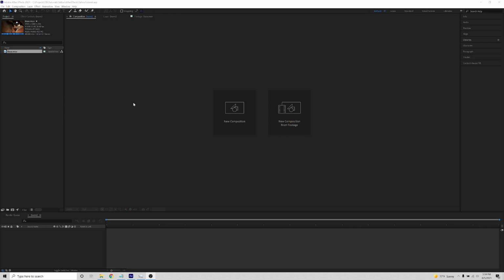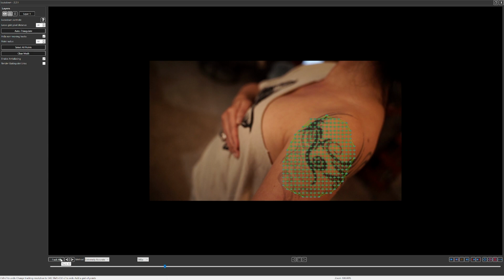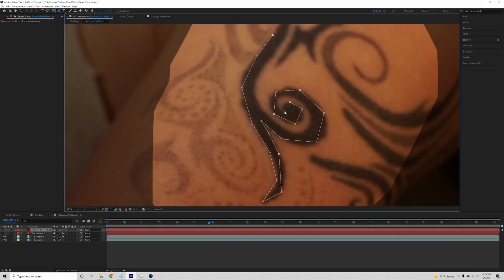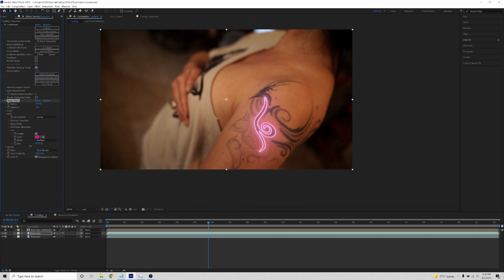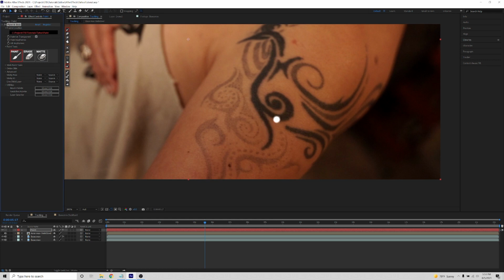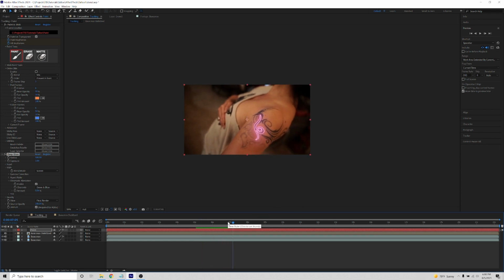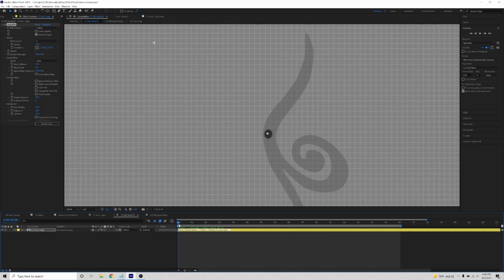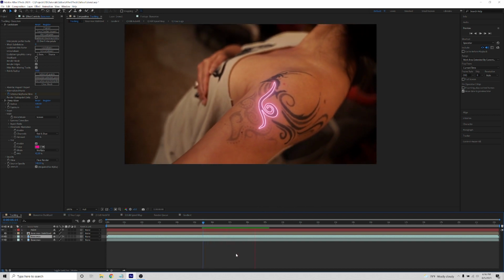After Effects Neon Tattoo Tutorial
This video is a bit different from our usual because today we are doing a tutorial! For After Effects! This tutorial will focus on the plugins and techniques I used to create this neon tattoo video

Plugins used: Autofill, Lockdown, Deep Glow, and Paint & Stick from aescripts + aeplugins as well as Video Copilot's Saber.

00:20 - Example
02:00 - Lockdown
07:37 - Saber
10:35 - Deep Glow
14:38 - Paint & Stick
20:30 - Autofill